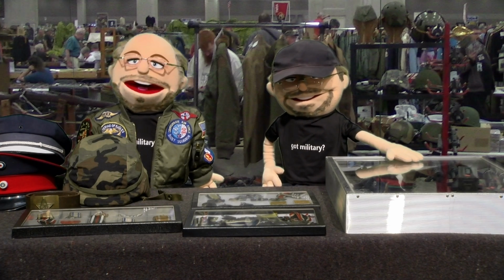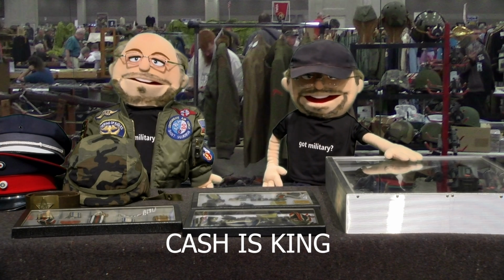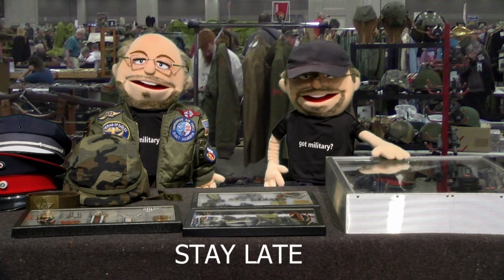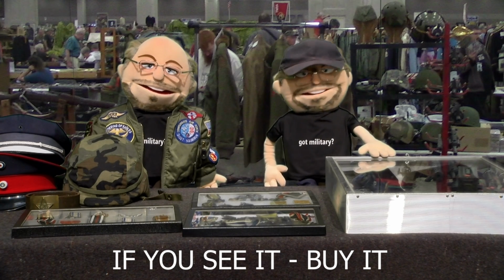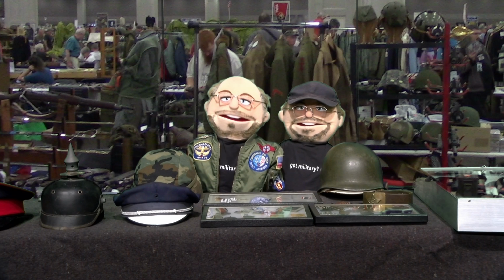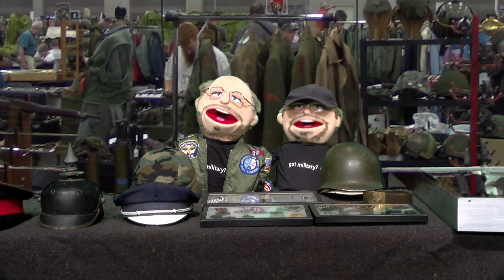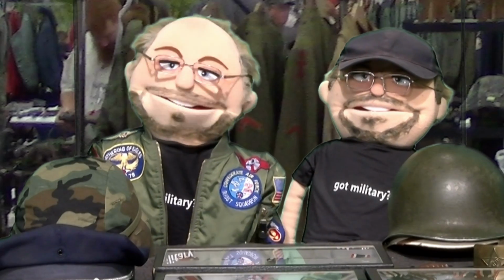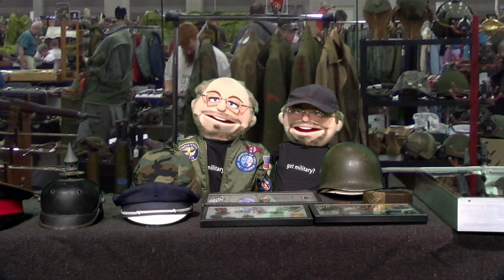Military Collecting 101: Military Show Tips & Etiquette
The Military Collectibles Shop presents Military Collecting 101: Show Tips and Etiquette.  Mark and Jerry share some "insider hints" and "what not to do" at Military Shows!